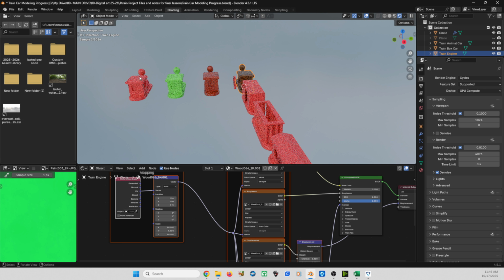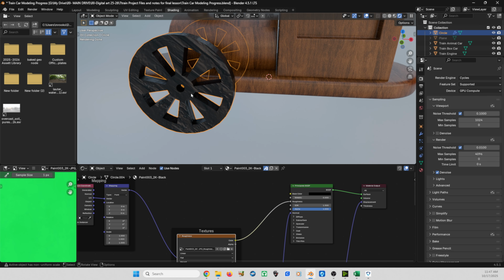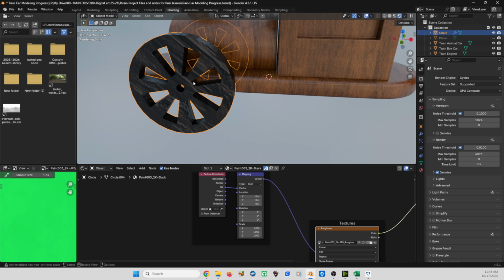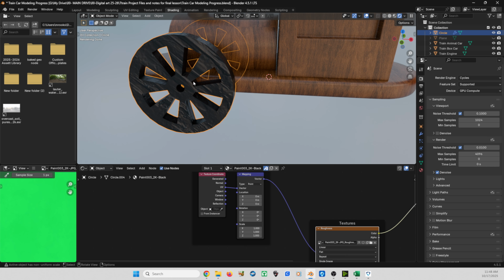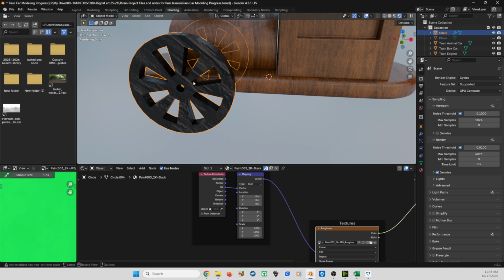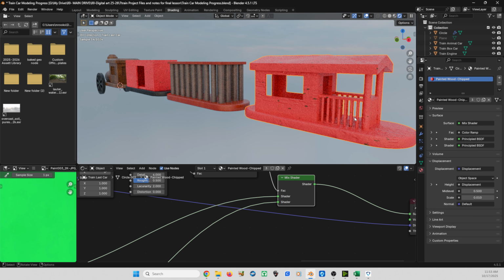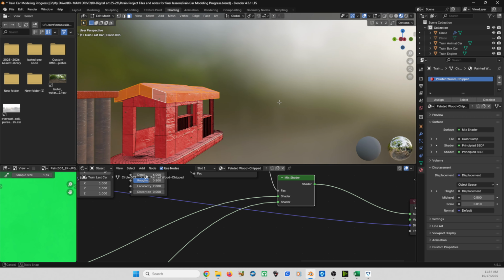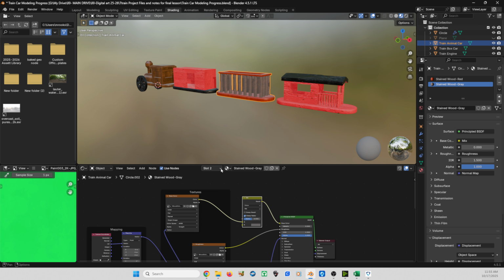Train 12 Adding Multiple Materials to the train Cars